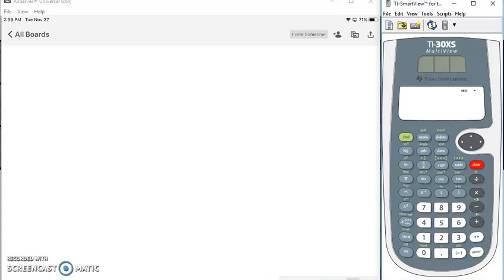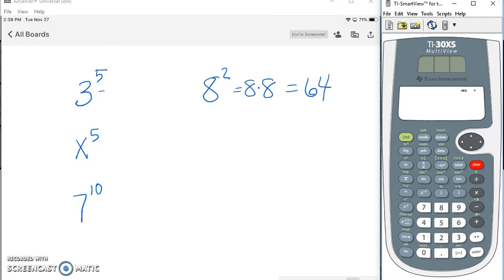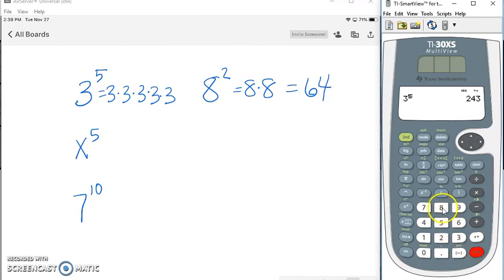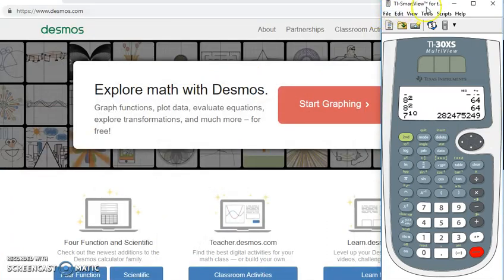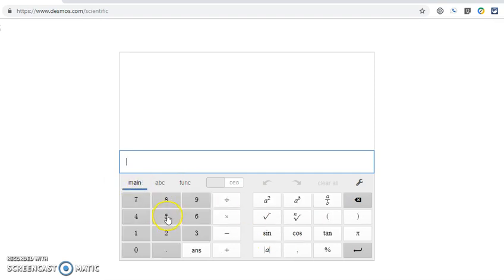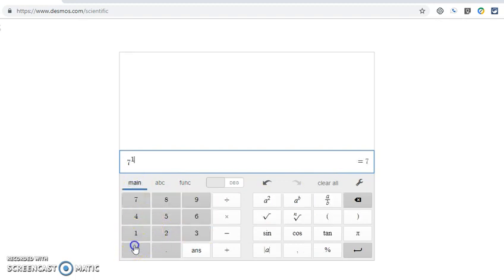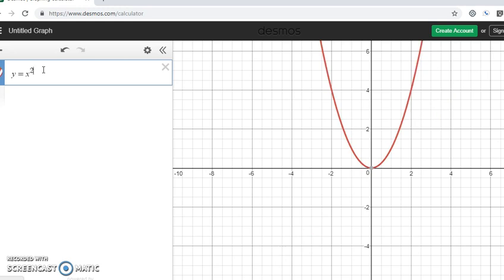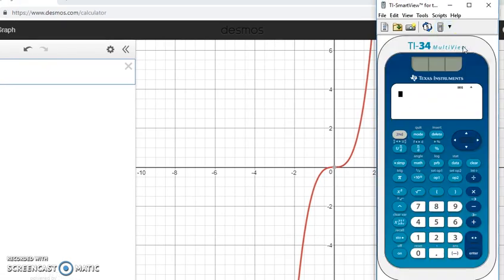Exponents on a Calculator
How to calculate exponents using a calculator.